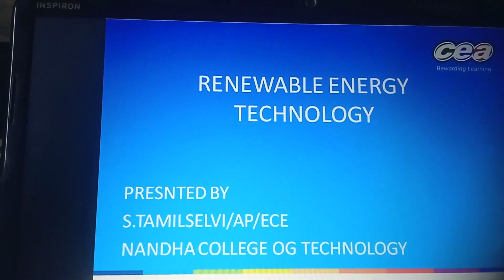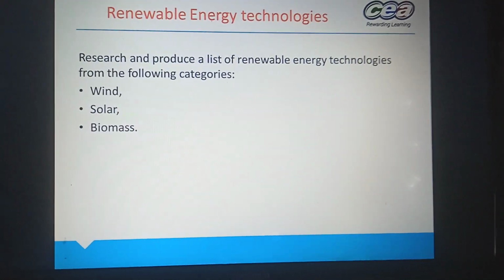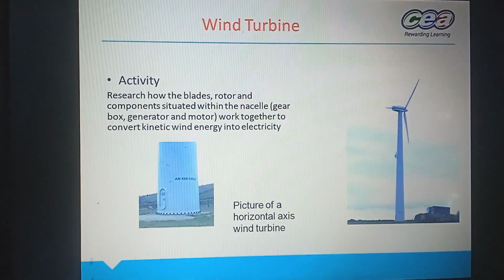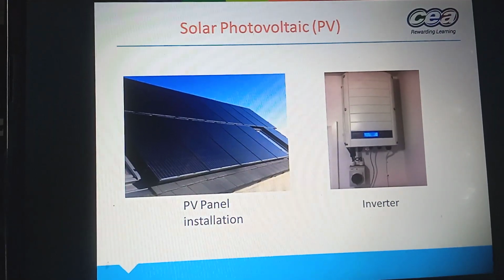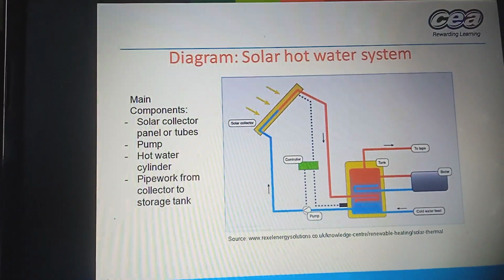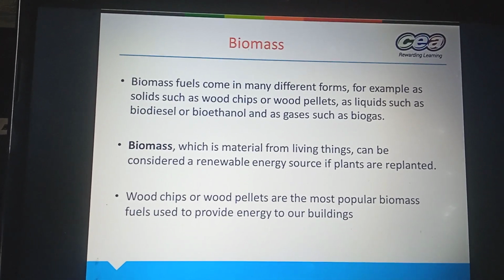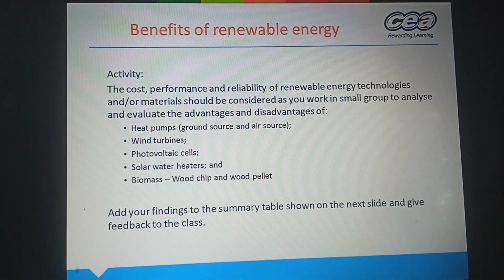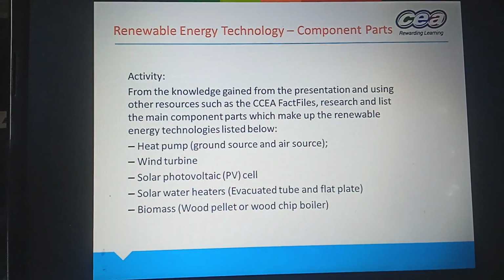28 July 2024